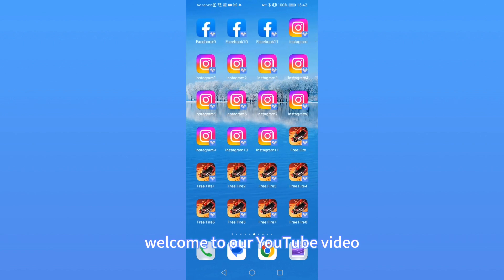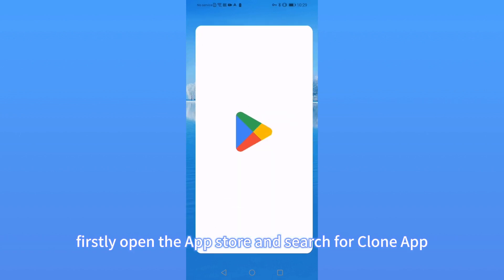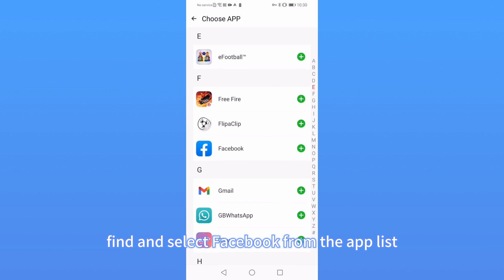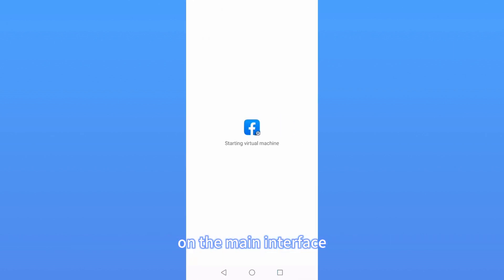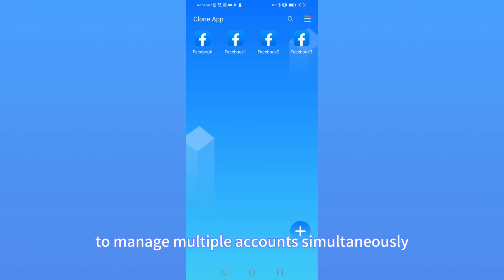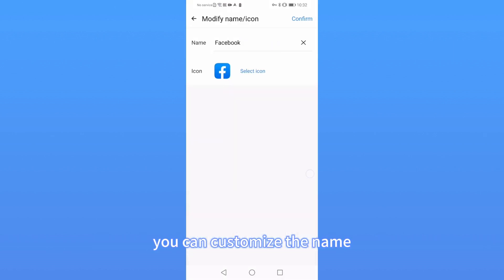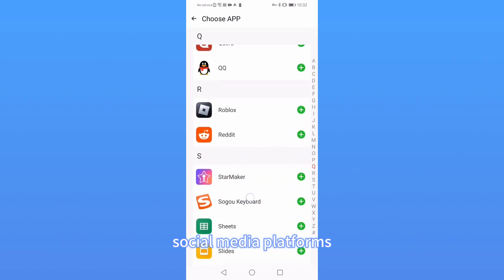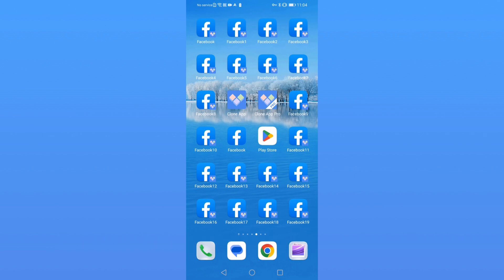Clone and Manage Multiple Facebook Accounts with CloneApp: Get it in One Minute!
QDEHVW
XYNYTN
7MPKDU
71ZW1Z
TNFLZ2
GC95VK
XC9ZDS
1CIR68
1G2AIT
ZCYL3N
FJG3MT
F3D5NI
LB13CP
F33ZGD

This redemption code can only be redeemed and used in the cloned app play store version

Please Open the upper right corner of the [clone app]-User Center -F code-Fill in F code-Submit

If you need more f code please contact telegram @cloneapp777 we will provide it to you for free